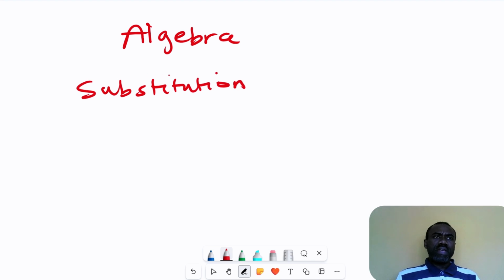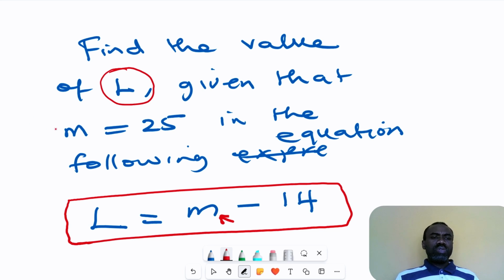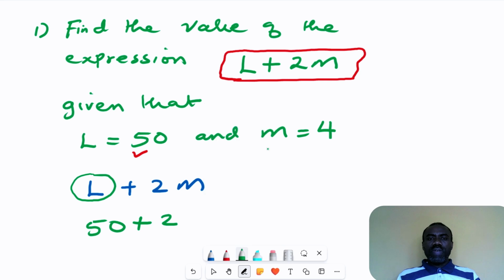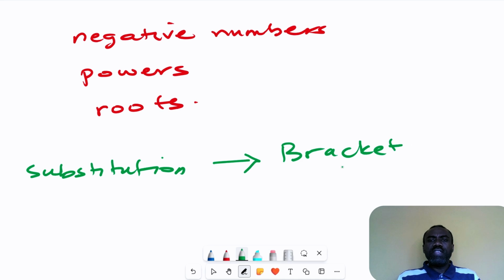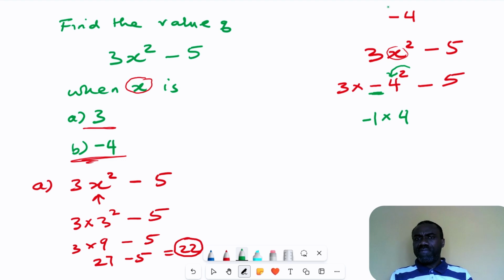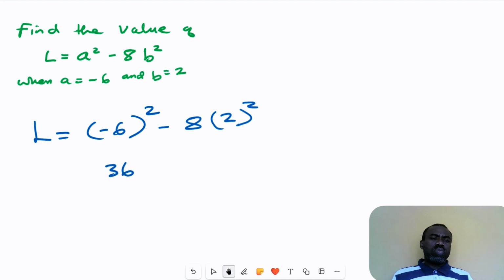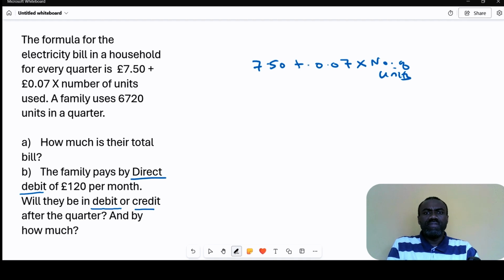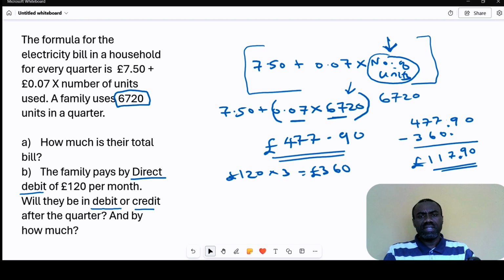Algebra Substitution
In this video, we discuss substitution in Algebra. It is a useful skill, and must be mastered for better attainment in Math. I explain how to use brackets to segment an expression so it can be solved by substitution without any confusion.